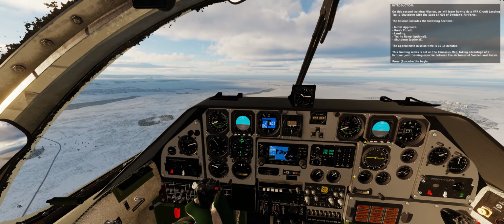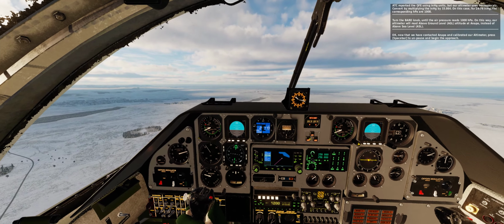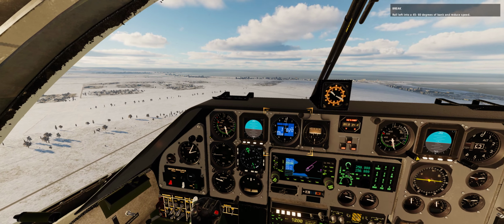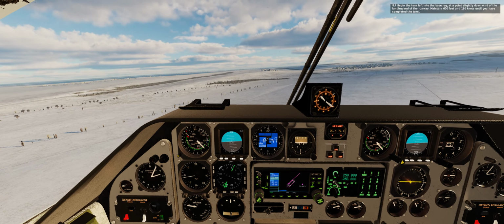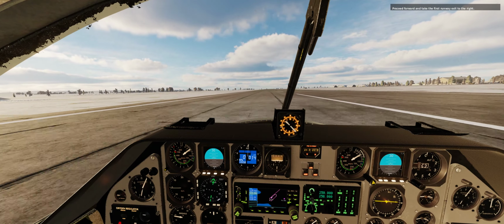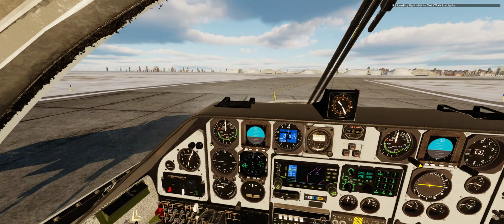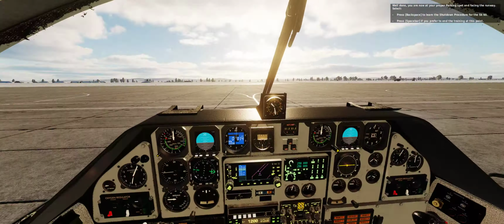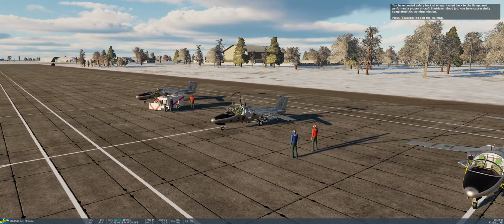Saab Sk 60 - Training - VFR Circuit Landing & Shutdown